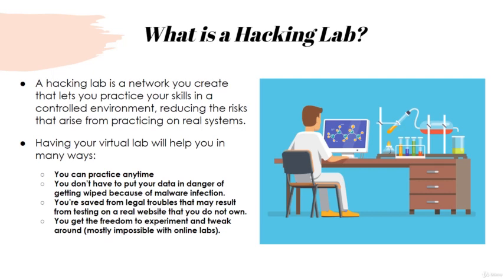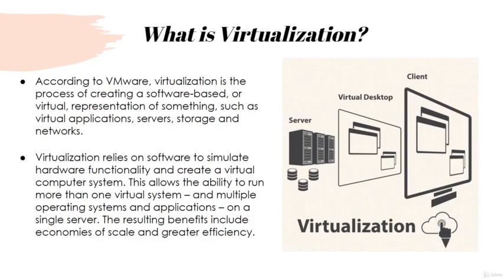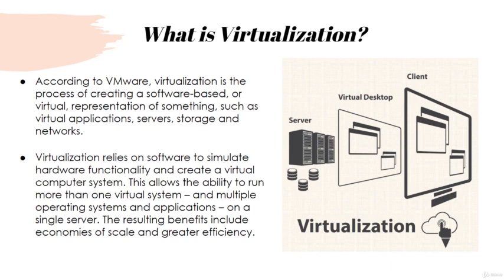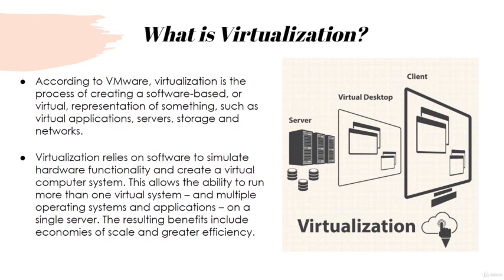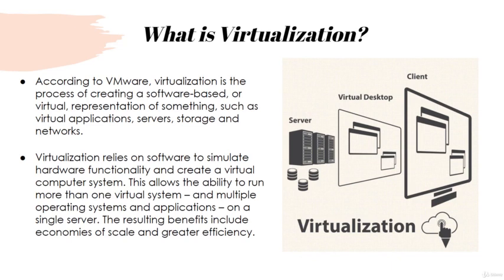Hacking Lab Section Overview